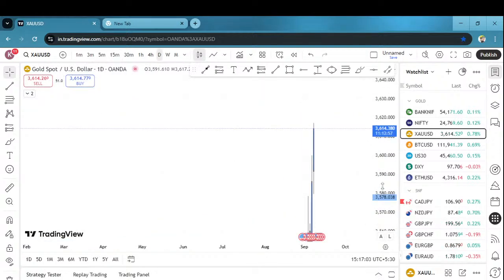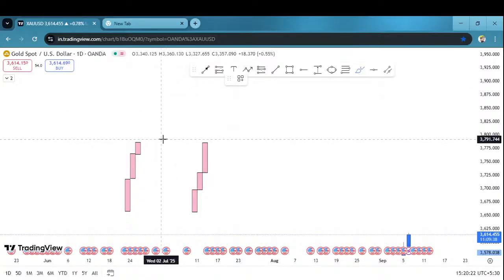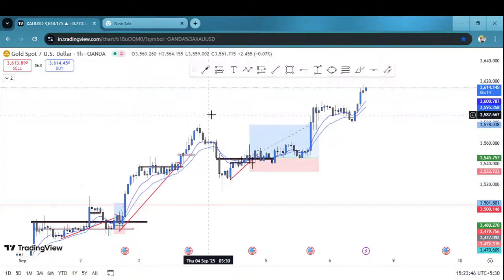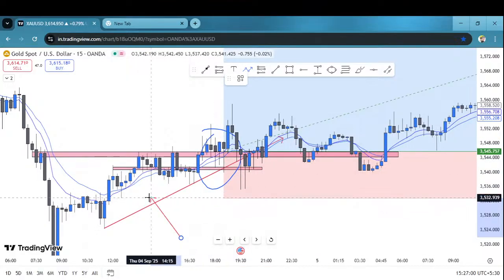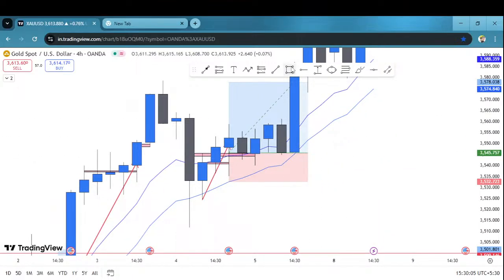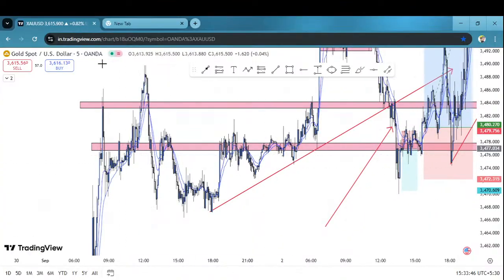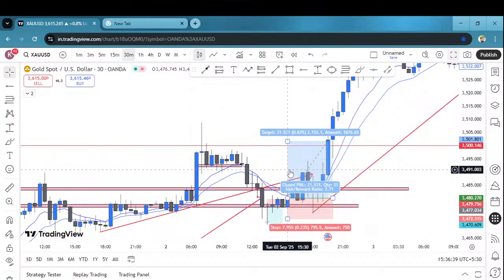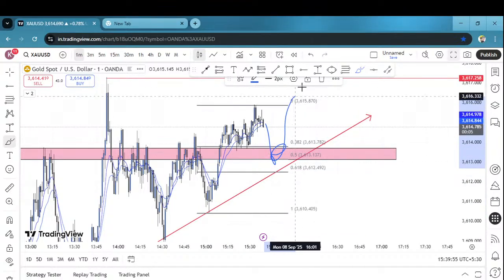XAUUSD, GOLD Strategy